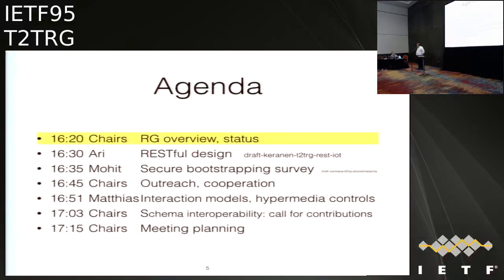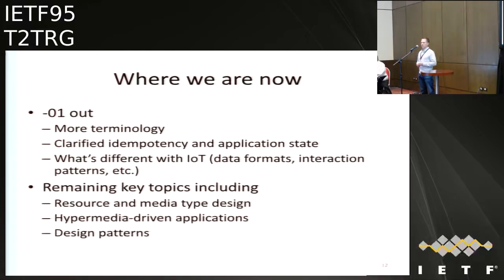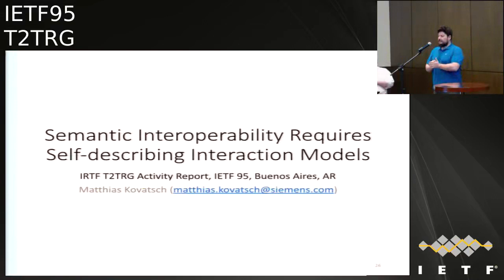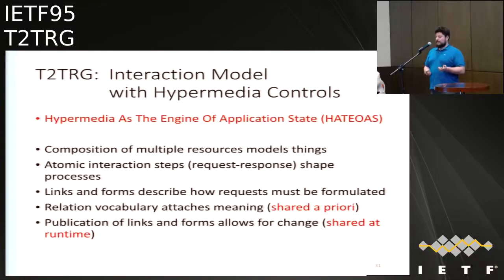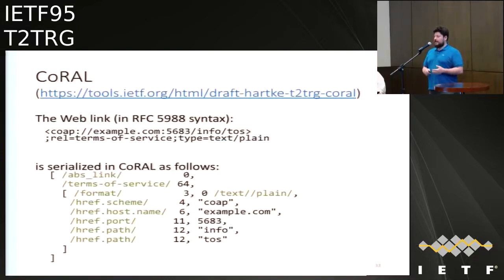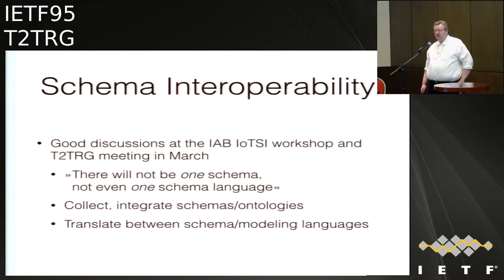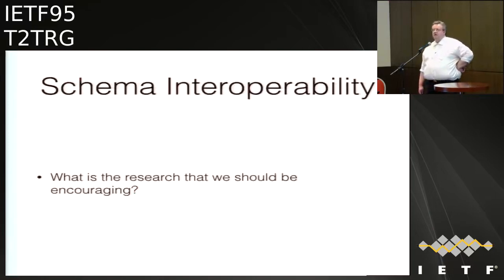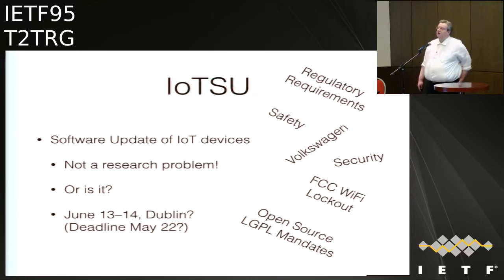T2TRG 20160407 1620